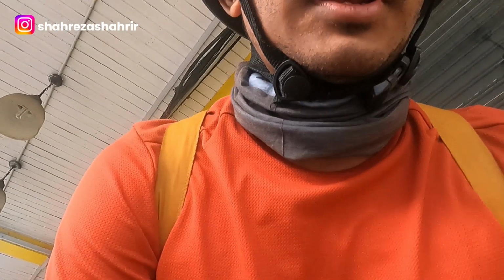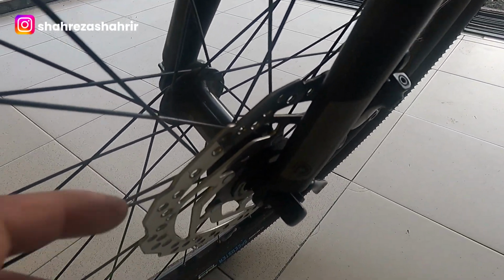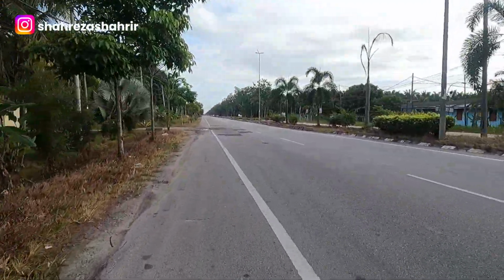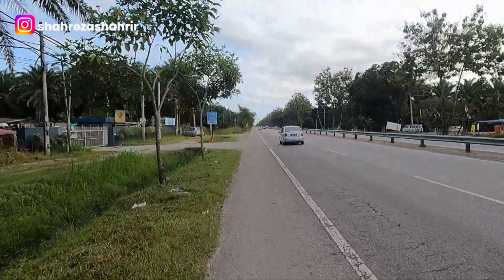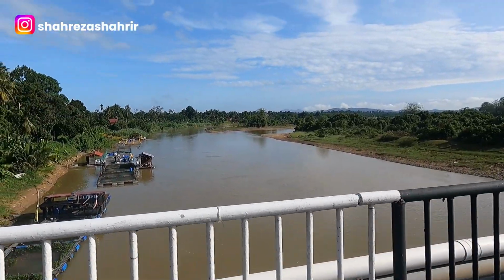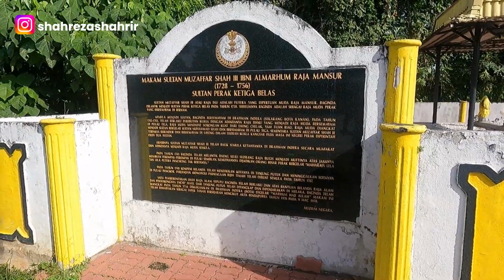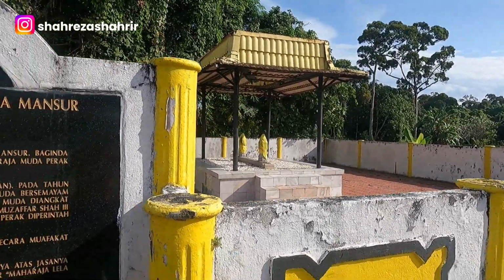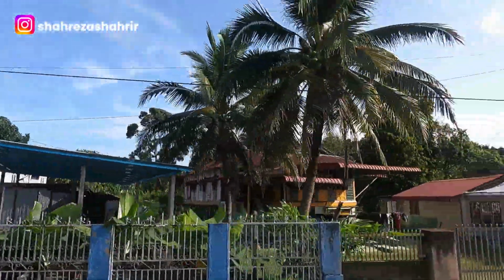Bridge Crossing at Perak River (Bota) | Manjung - Ipoh : Kampung Ayer Tawar | EP14 P2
EP14 P2 | Manjung - Ipoh : Kampung Ayer Tawar - Kayuh Touring Malaysia

In this video, I will continue my journey from Manjung (Perak) to the next destination which is Ipoh (Perak). In the previous video, I had to fix the hydraulic brakes of my bicycle because it was accidentally locked during today's morning ride. During this journey, I passed through the Ipoh-Lumut Highway and Bota (Perak); as well as crossed the Perak River. I also had time to visit the Tomb of Sultan Muzaffar Shah III, the thirteenth Sultan of Perak during the trip.

Follow my personal journey and explore Malaysia together!

EQUIPMENT
GoPro9 Black

CREDIT
Cinematography by Shahreza Shahrir
Editing by Suhaidah Jalil

Watch: Equilibrium — Max...